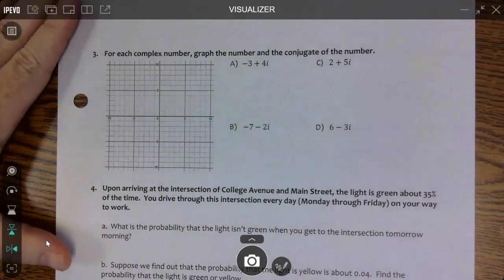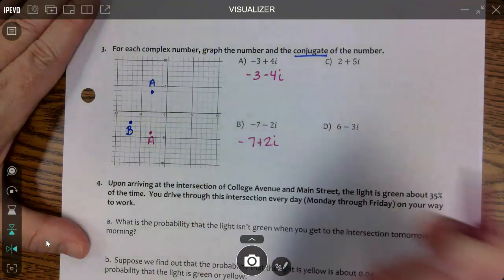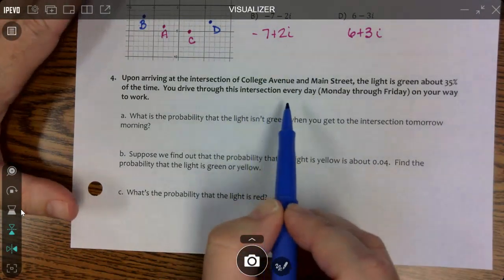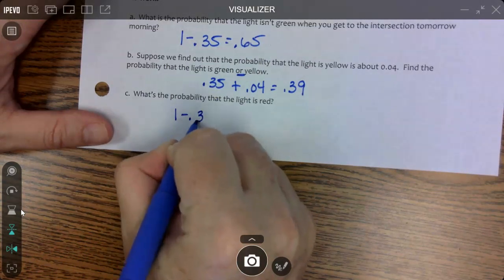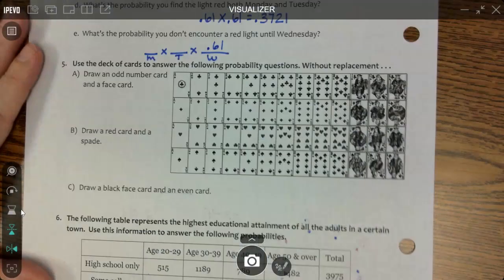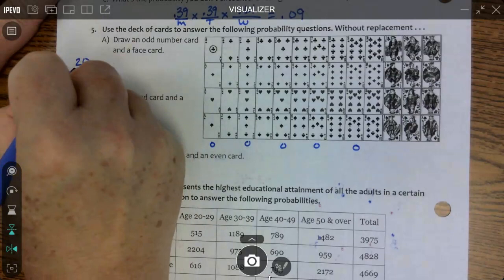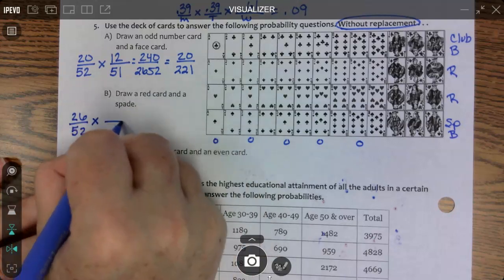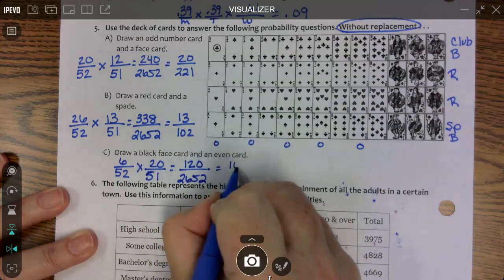Test 10 Quiz 1 #3 to 5